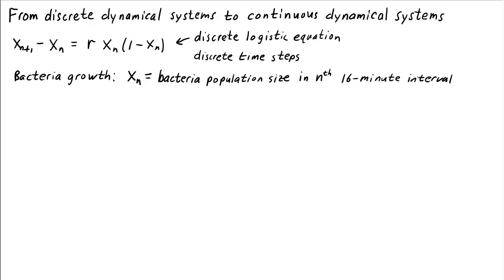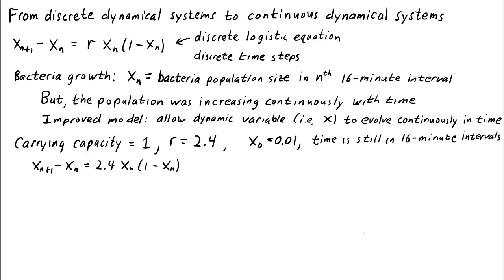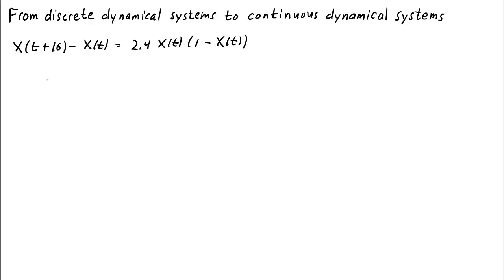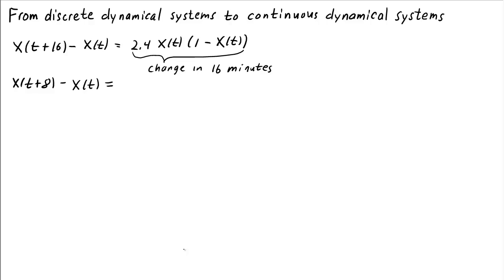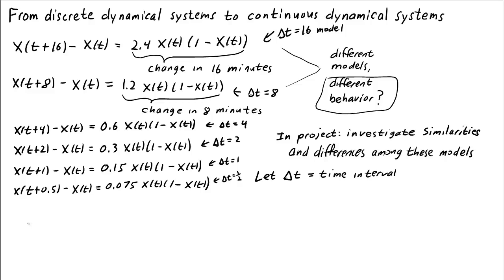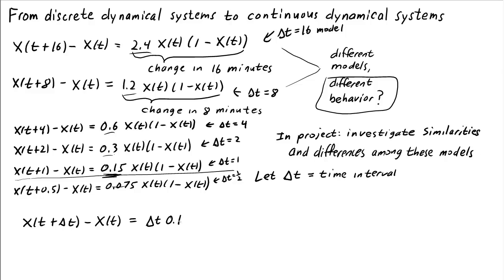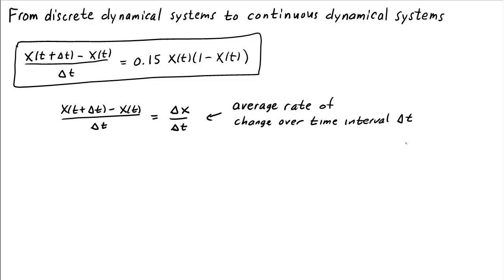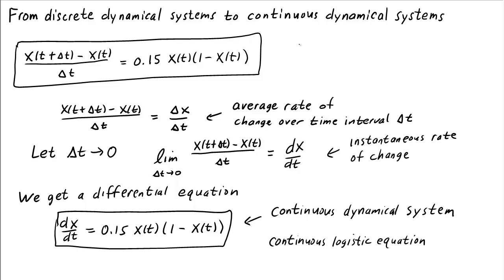From discrete dynamical systems to continuous dynamical systems